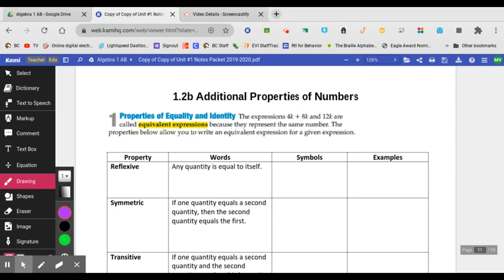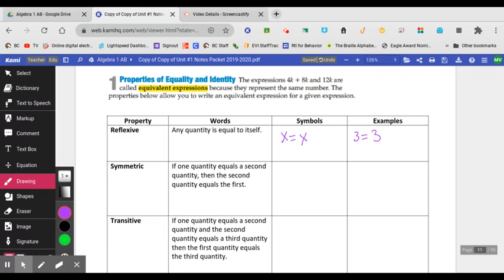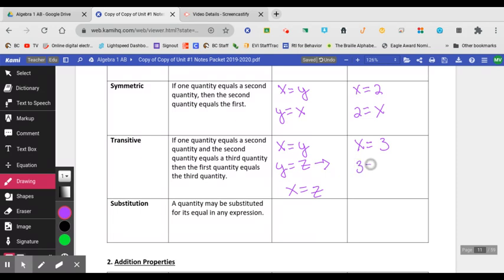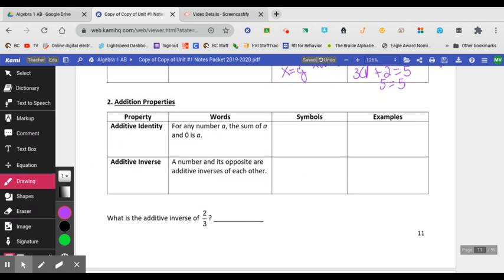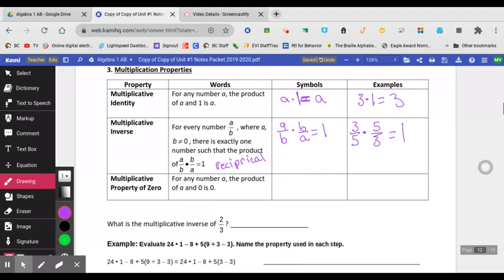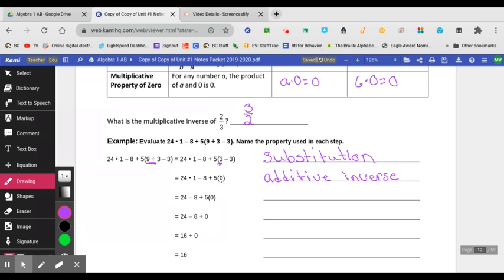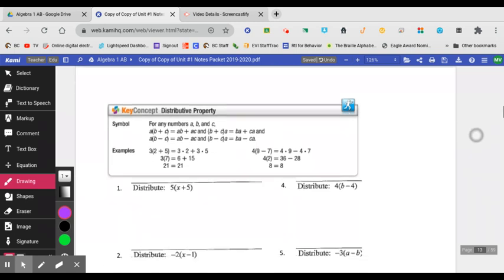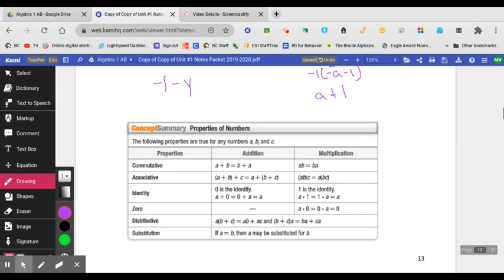Algebra 1ab 1.2bProperties.